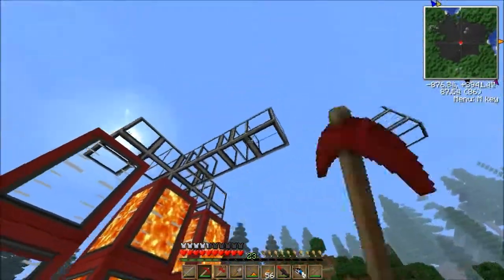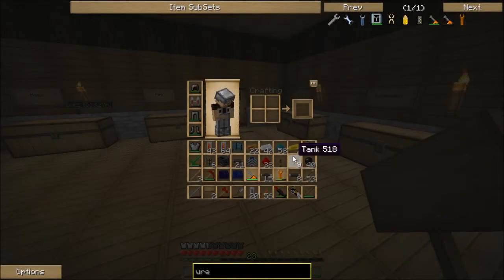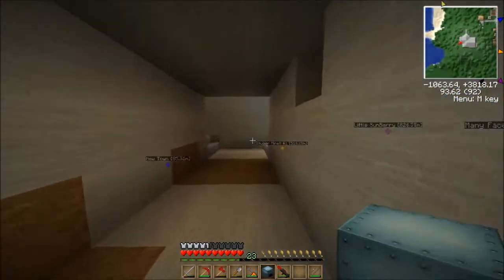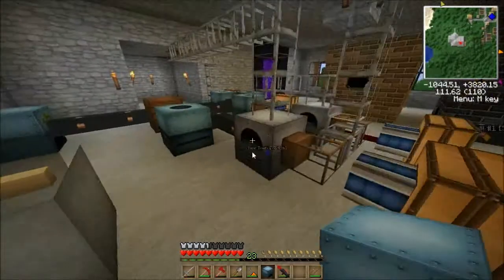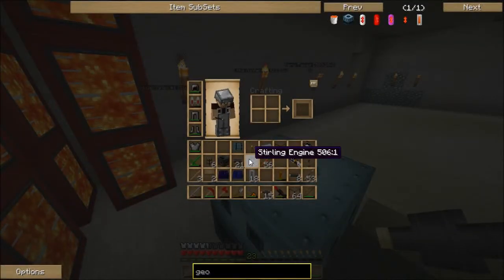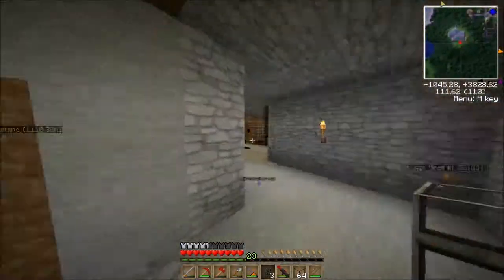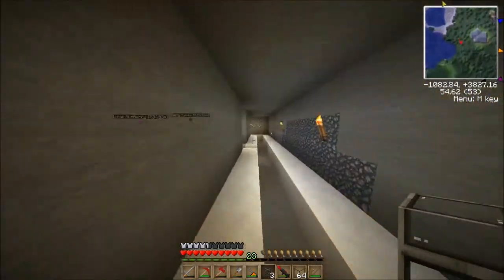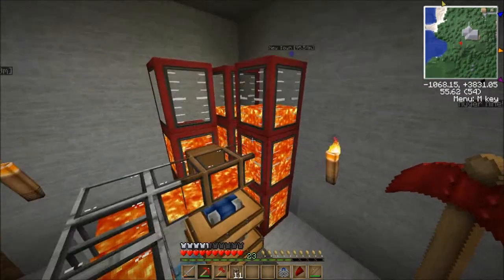Feeding The Beast - [Part 49] - Energy Room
Hello, ladies and gentlemen, and welcome to the Feed The Beast Modpack. Biddiss will be playing through the Direwolf20 pack revealing loads of mods working together to create something awesome. He hopes to create a wonderfully looking but also technical world full of adventure and intrigue. The mods this pack contains are described below with small descriptions and links for a more detailed look.

Buildcraft:
Adds automated building, mining and crafting as well as pipe transport and item sorting to the Minecraft experience.

ChickenChunks:
A special block that can keep Minecraft chunks loaded without a player being close to them.

Compact Solars:
Adds more potential power components to Buildcraft.

ComputerCraft:
Adds Computers, monitors, modems and turtles with the ability to program devices using Lua.

ExtrabiomesXL:
Adds new biomes that enhance game play and make exploring fun and interesting.

GravityGun:
This mod adds the Gravity Gun from Half Life 2 to Minecraft.

IC2 NuclearControl:
Nuclear control add-on allows you to build efficient monitoring and notification systems for you nuclear reactor.

Industrialcraft 2:
Adds industrialized machines and items including jet packs, nuclear related items and much more.

Iron Chests:
Adds a variety of different chests to the game, all with different capacities.

NEI:
Adds the easy to use GUI interface giving you all the in game items along with the recipes for them. Similer to, ToManyItems.

Obsidiplates:
Adds an Obsidian Pressure Plate, that can only be activated by a player.

Railcraft:
Adds much more rails into Minecraft, making them much more useful and fun to use.

Soulshards:
Soul shards allow you to absorb the souls of monsters, you kill, in order to insert it into a soul cage for future use.

Steves Carts:
Adds more Carts including a system to create your own Carts for Minecraft.

Thermal Expansion:
Adds a variety of machines that can give you the ability to perform tasks you otherwise could not perform.